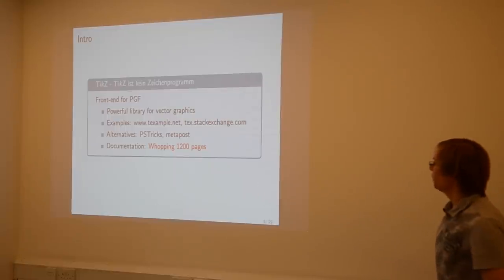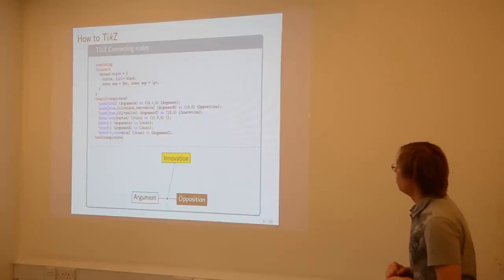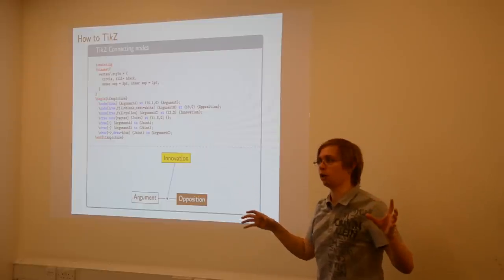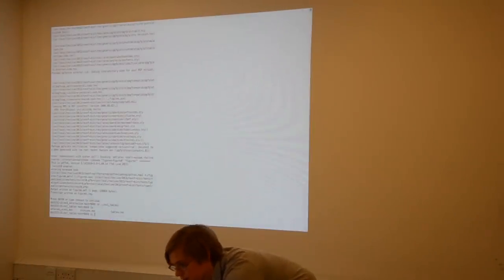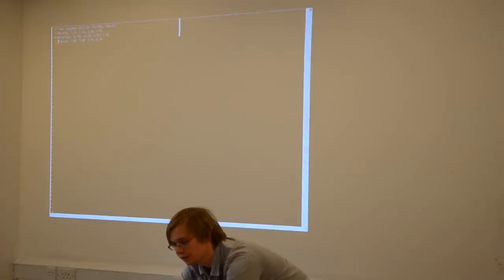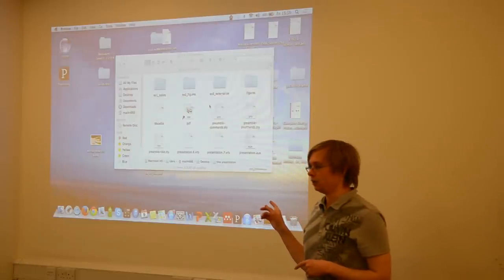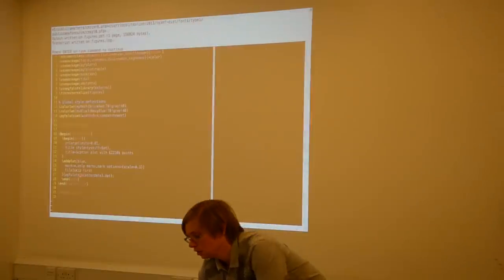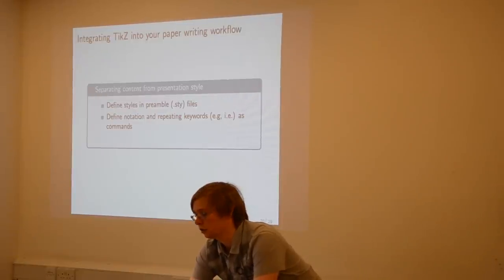Tikz - putting an end to hideous graphs!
LaTeX is one of the most widespread markup languages for writing scientific research papers. However, despite using it frequently, most users only resort to a fraction of tools and packages that LaTeX has to offer. I personally found that in particular with respect to graph and table plotting, many users appear to prefer generating figures outside LaTeX, even though LaTeX offers excellent tools for doing so. Similarly many plots that I see in research papers were not created natively in LaTeX.

In this tutorial I am going to give an introduction to:

PGF (Portable graphics format)
PGFPlotsTable
TikZ (Tikz ist kein Zeichenprogramm - TikZ is not a drawing tool)

Aside from discussing benefits and drawbacks of using these tools as opposed to gnuplot or SVG-drawing programs, I will mostly focus on how the above tools can be integrated into an efficient paper writing workflow.